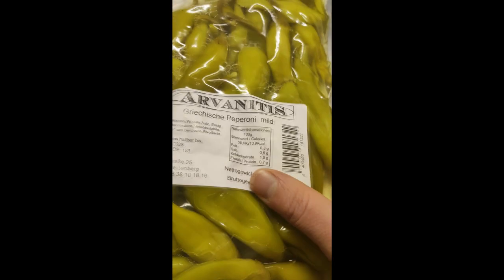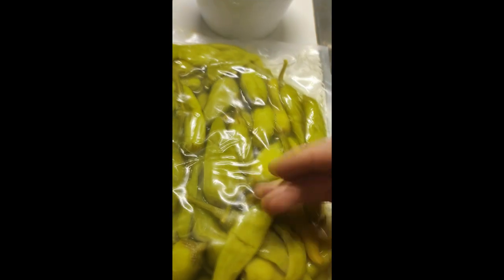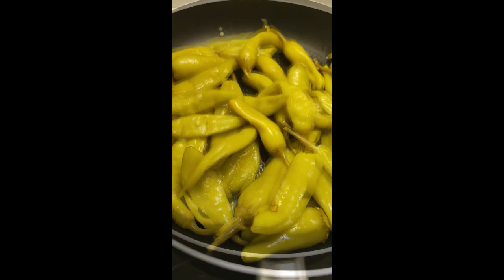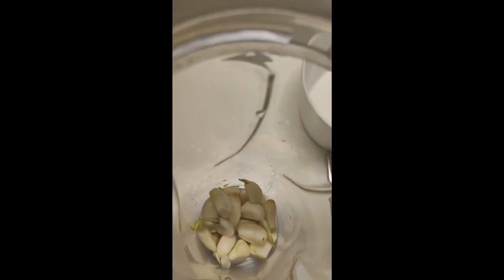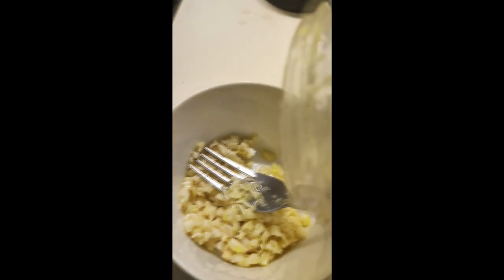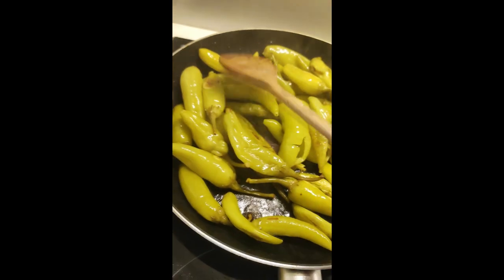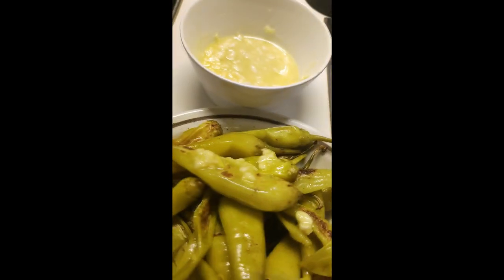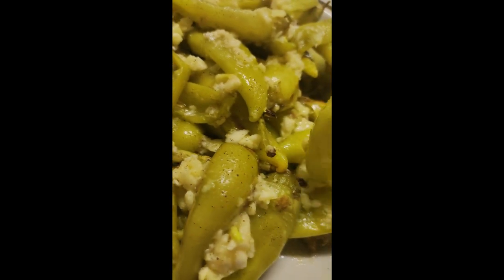Homemade Greek Styled Garlic Grilled Peppers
ingredients:
- green peppers like in the video (hot or mild hot, or not hot at all)
- garlic
- lemon

Have fun!